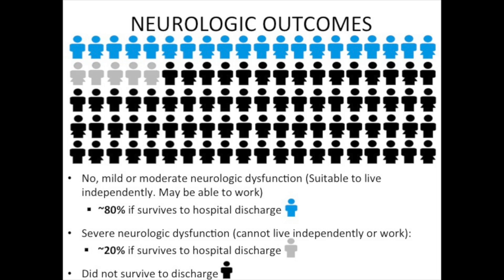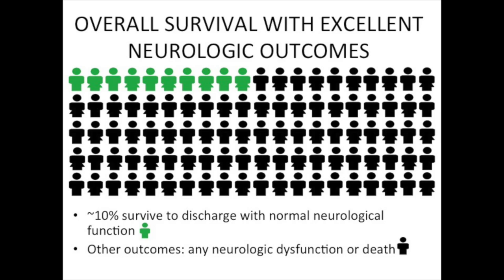CPR educational video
CPR video v3